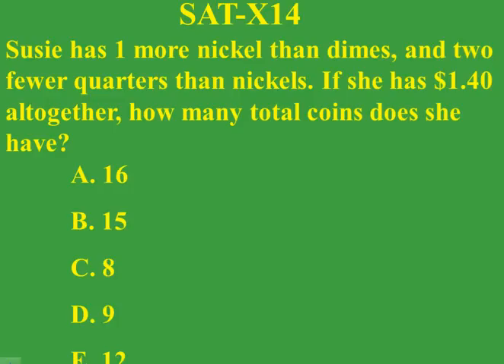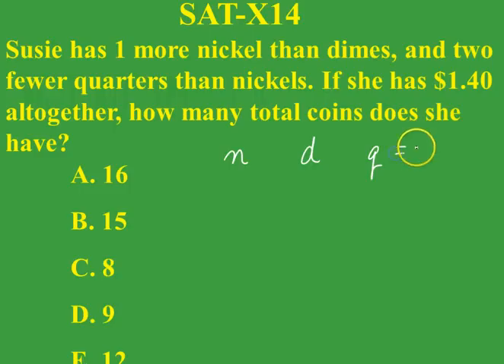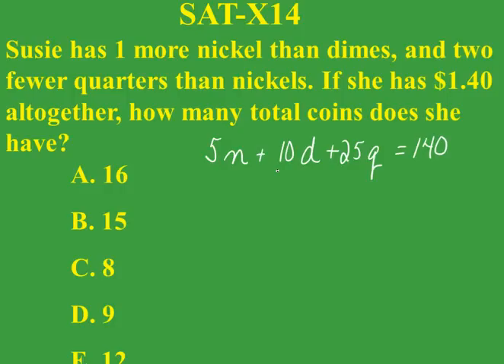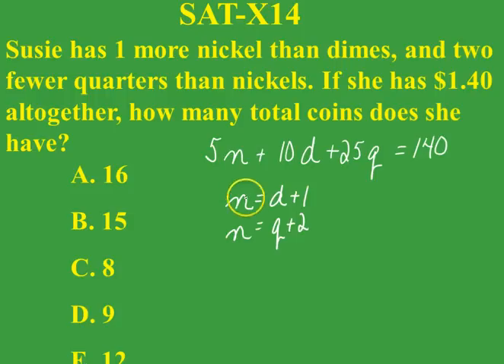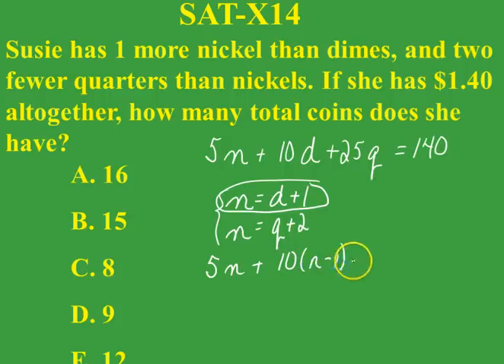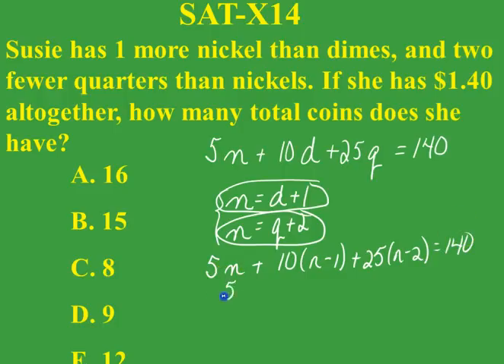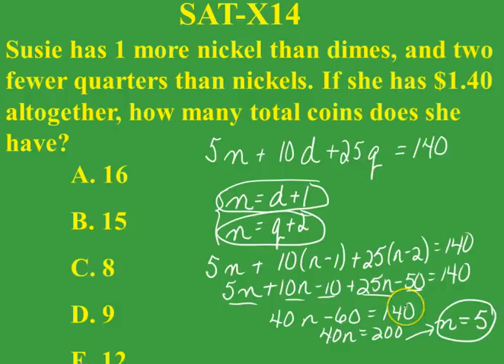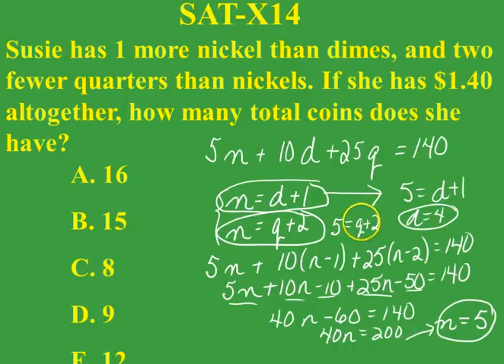SAT example 14